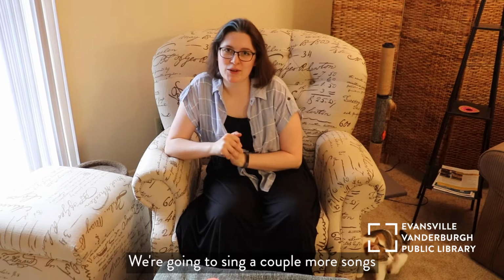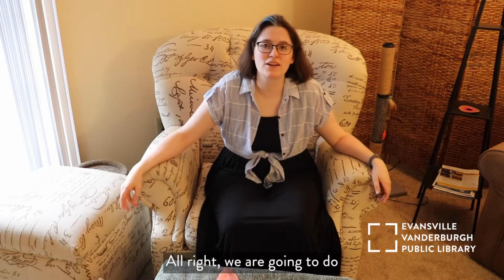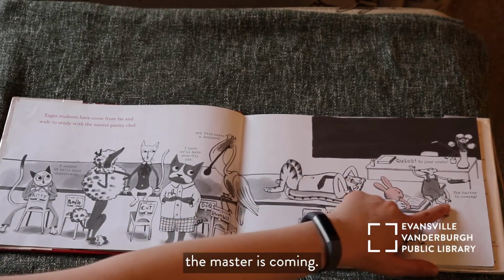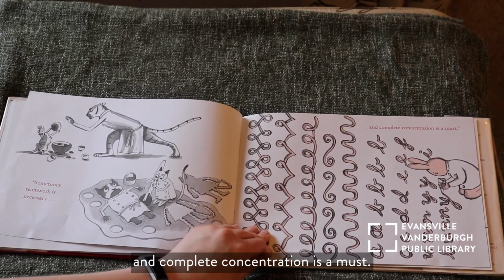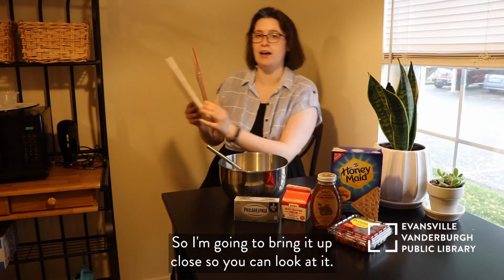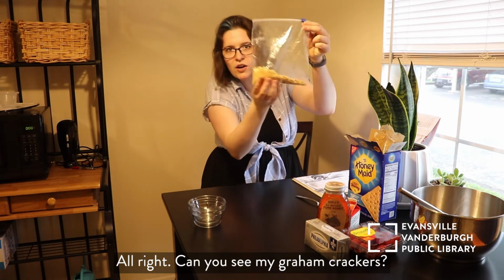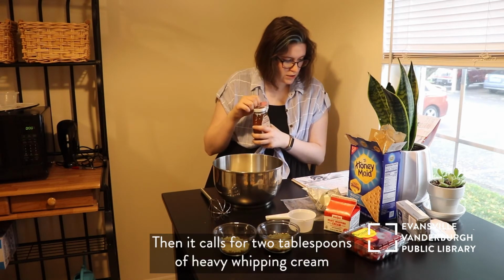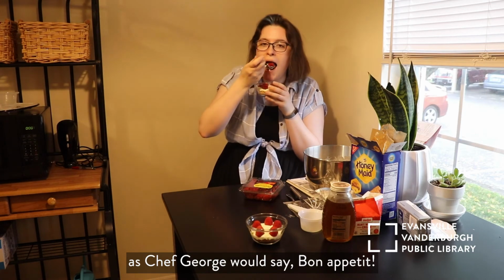Family Storytime • EVPL Digital Program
Create a tasty treat after reading a fun story with Ms. Christina during this week's Family Storytime. Plus, enjoy some songs, beats, and rhythms.